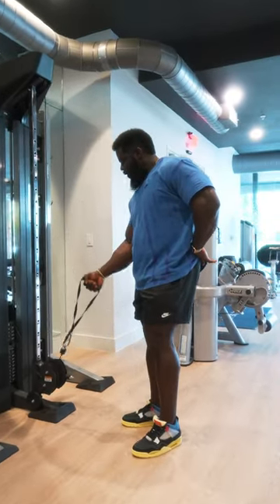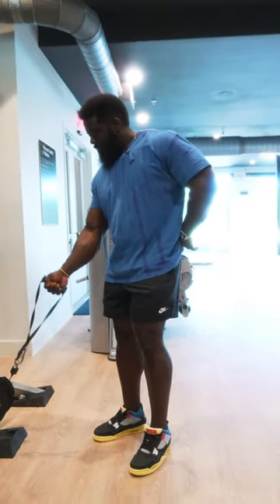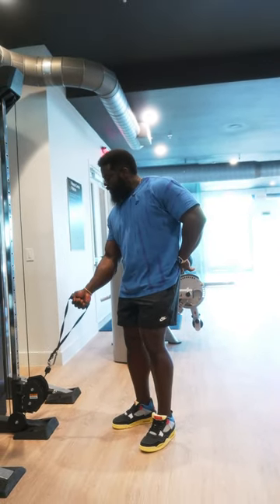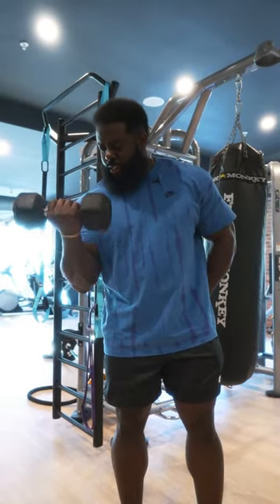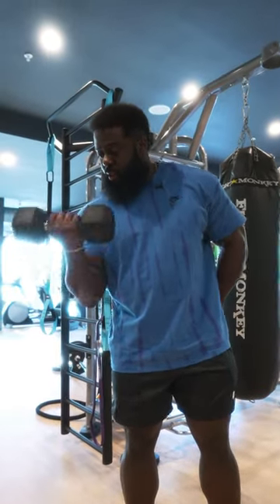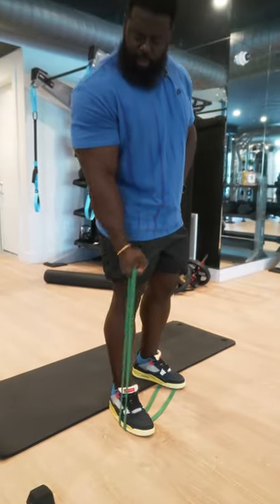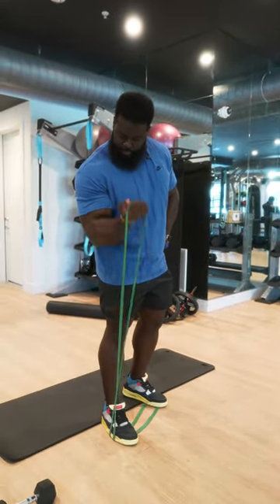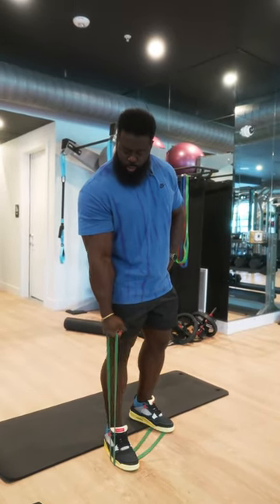Biceps In 3 Ways